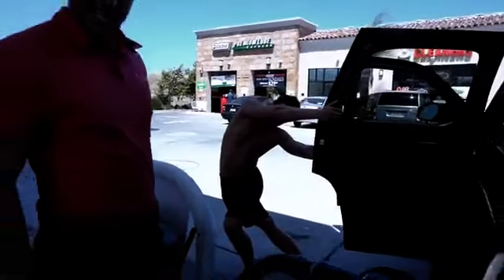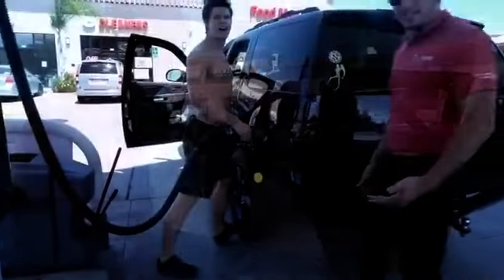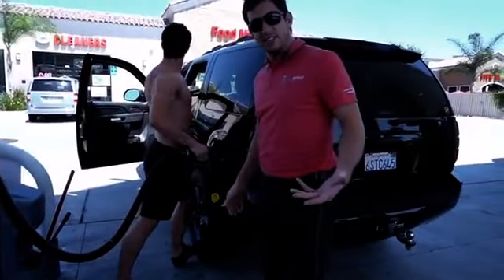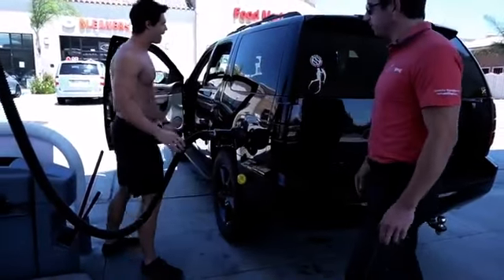On The Go Stretches for the Hips, Low back, and Calf -MoveU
Stretch Err Day! Here are a few reasonable and "unreasonable" stretches for you to do when you are out and about in public. Most of these and simple and will help to reduce your back pain. Each of these can be done for 30 seconds to 2 minutes in places like a conference, airplane, grocery store, etc.

The Hip Flexor and QL muscles become chronically tight for people who sit and drive most of the day. Utilize these two stretches daily to help counter those effects.

Reasonable Public Stretches:
The hip flexor Stretch in the beginning is simple and effective at opening up the hip, oblique, and QL muscles.
Our famous QL Door Stretch is actually simple and not too crazy to do with your car door while out on the road. Other variations of this stretch are in episode 3 and 57.
It is so easy to stretch the calf in public and so many people need to do it to improve things like squat depth and toe touch flexibility. Do it with a straight leg and a bent knee… two different muscles will be stretched.

Risky Public Stretches: You may not get service if you pop your leg up onto the food counter… but you will reduce your pain. It’s your call. There are many other places that you can do these.

*UPDATE* Though we are happy you found this video, it is getting old and we have DRASTICALLY improved our content. Be sure you find one of our more recent videos regarding this issue or check us out